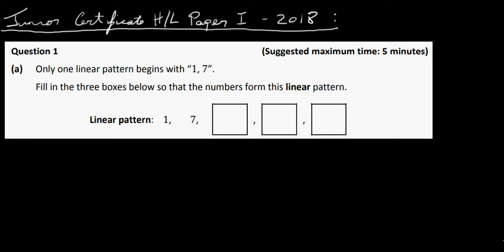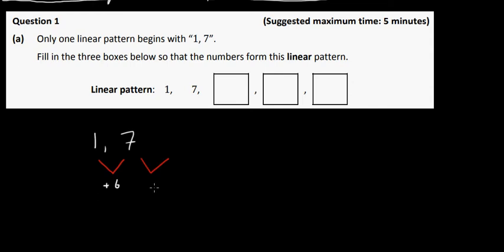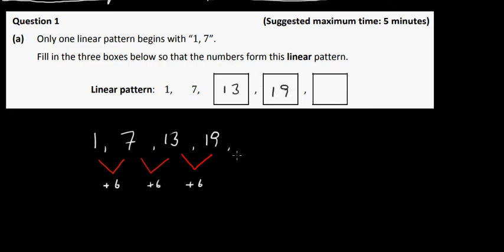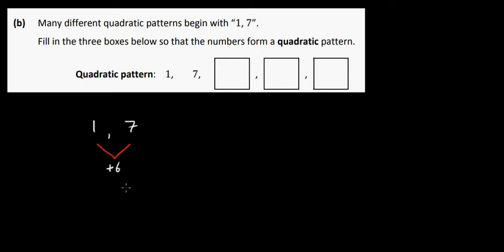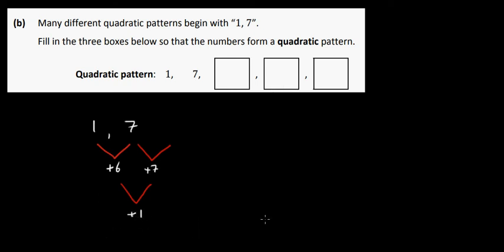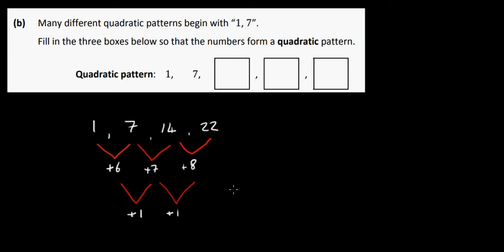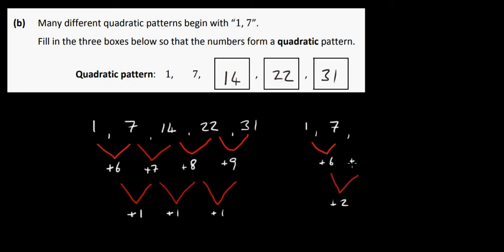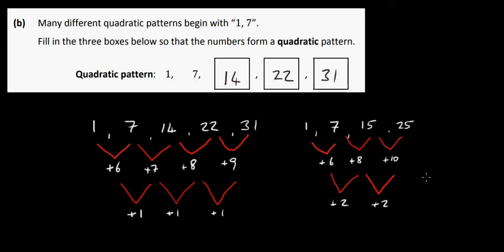2018 HL Maths Paper 1 JC Q 1